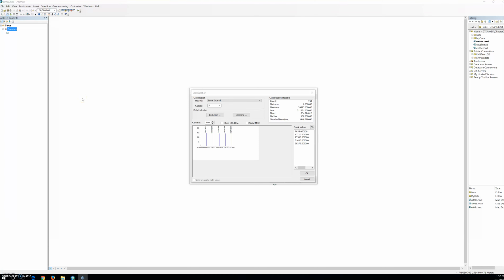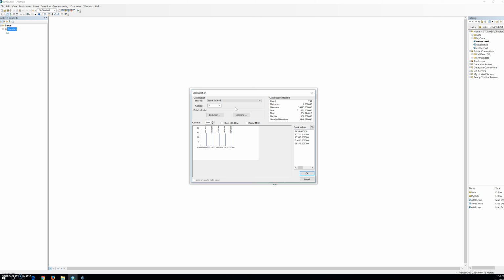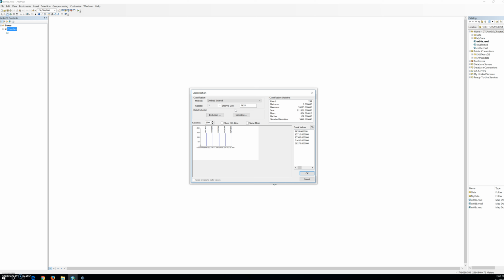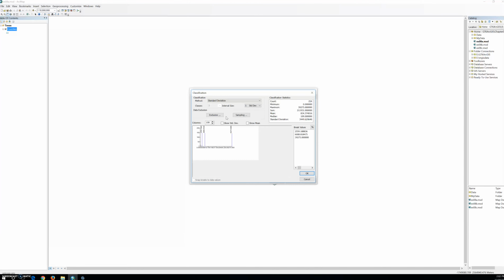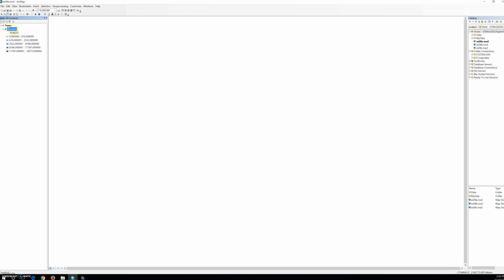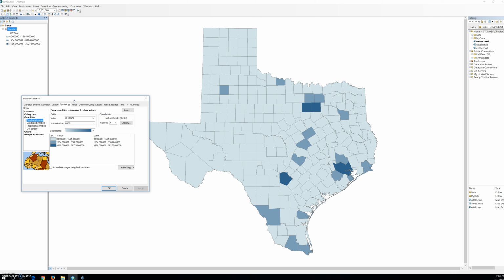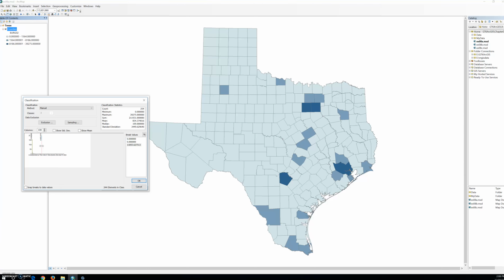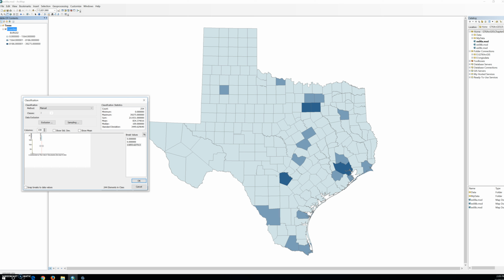Getting to Know ArcGIS28